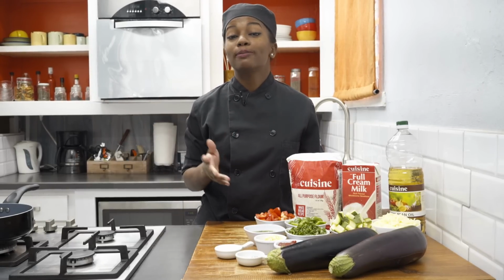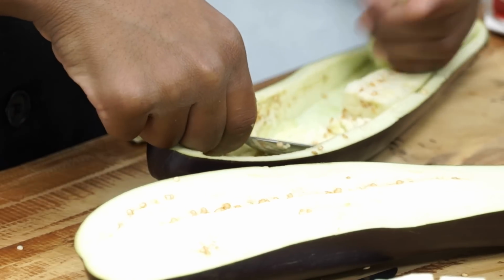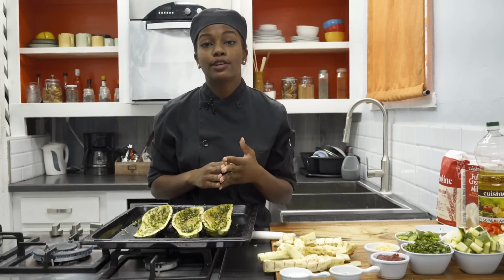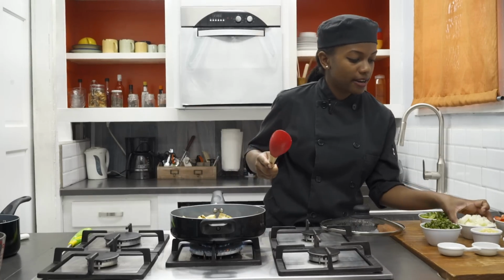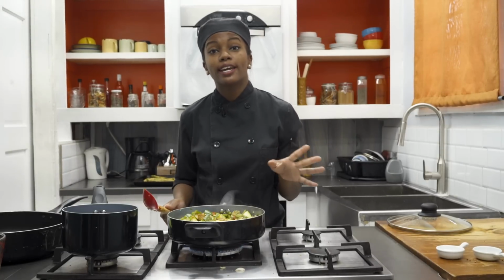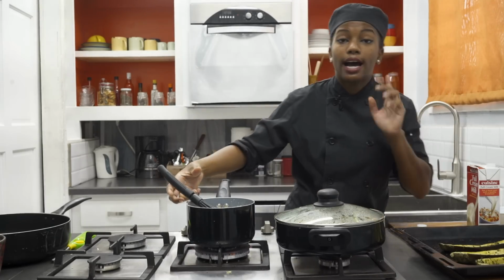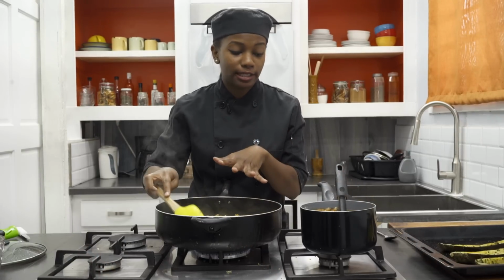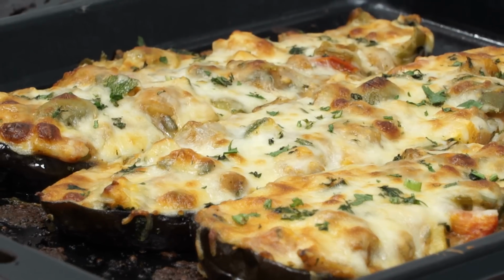Stuffed Eggplant | Simply Local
Eggplant rubbed with an infused with shadon beni oil, stuffed with sauteed veggies and tossed in a creamy Rose sauce. This recipe for Stuffed Eggplant by Renee is one you must try! 🍆🍆